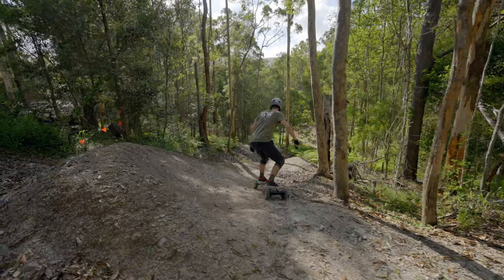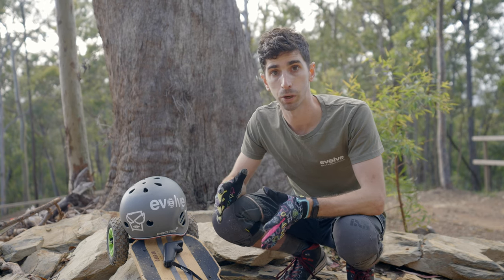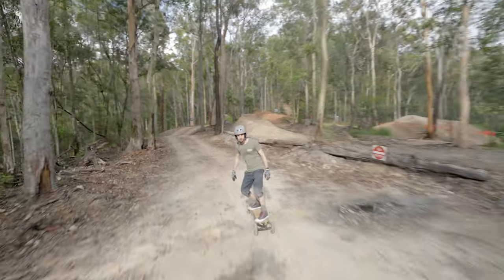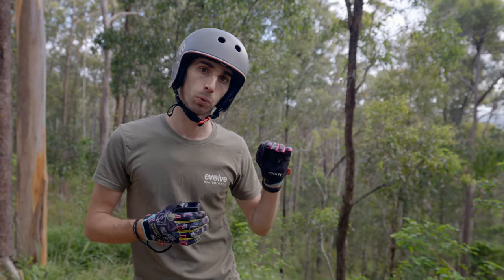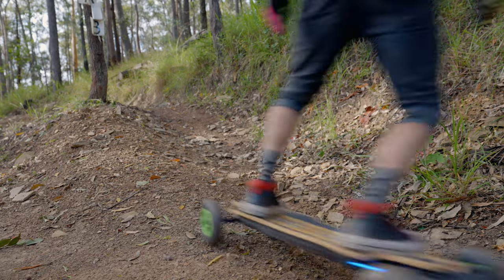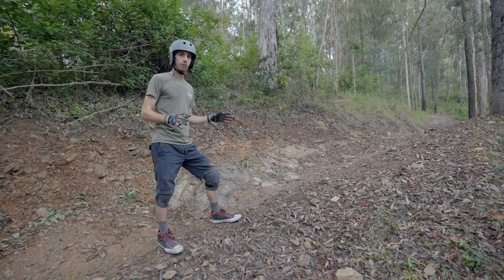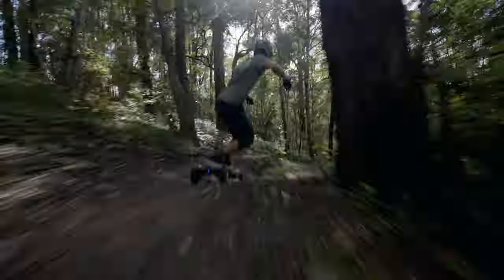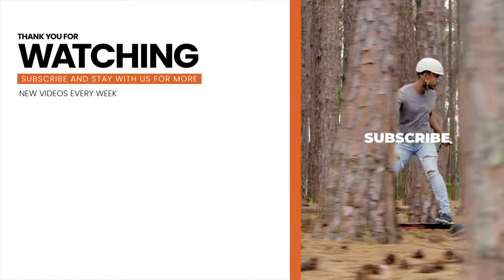HOW TO RIDE MOUNTAIN BIKE TRAILS ON ELECTRIC SKATEBOARDS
Are you looking for new and exciting places to ride? Mountain bike trail networks provide a perfect opportunity to get out in nature and challenge yourself with a new style of skate. Before you hit the MTB track, here are some tops tips that will keep you safe and having fun.

Respect that these trails are built for bikes and riders are not expecting to see you there. Give way to faster riders, ensure you are going the right direction, and try to find quiet trails or don't ride at peak busyness.

Want to WIN an Evolve Skateboard? We giveaway a board EVERY MONTH!

Each time you do one of these is an entry, so get busy!